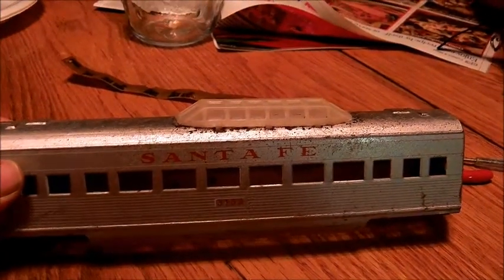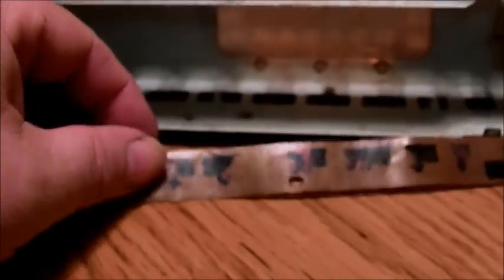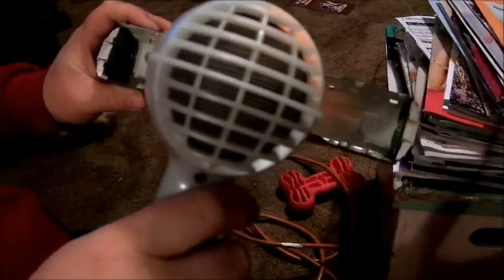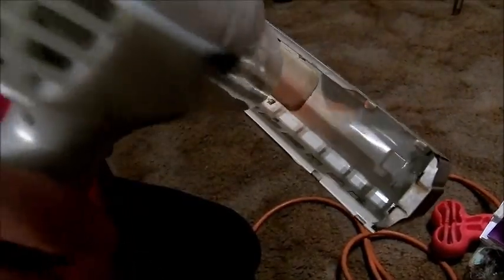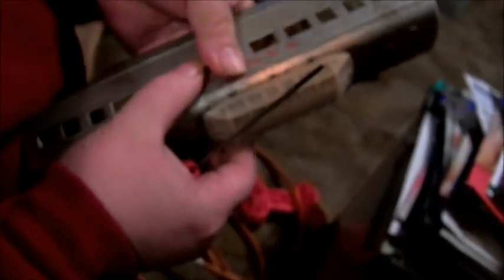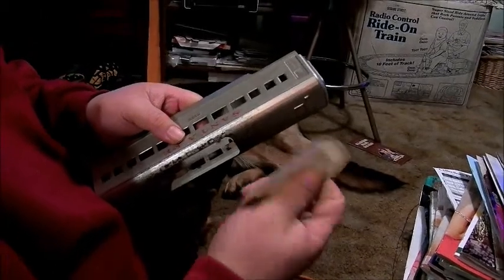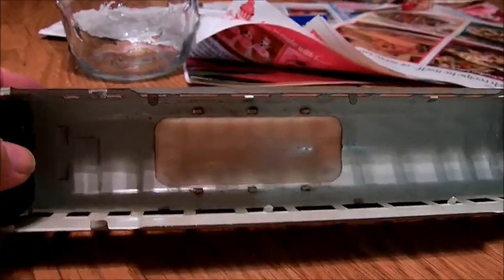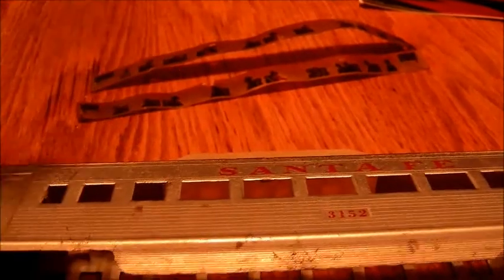How to remove a Marx (short) vista dome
short video on how to remove the dome from a Marx vista dome passenger car by using a blow dryer, needlenose pliers, and thin blade screwdriver. By taking care and applying short bursts of heat, you can easily remove the vista dome with all 6 pegs intact. When re-installing, check the pegs to make sure they are still straight. (they've been twisted for over 50 years!) If they've twisted at all, just reheat and gently re-straighten them!